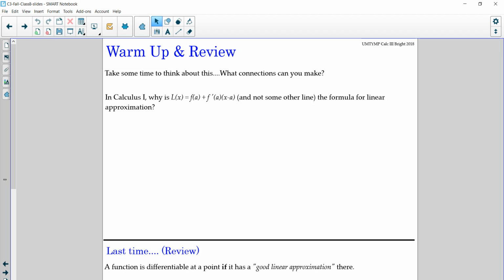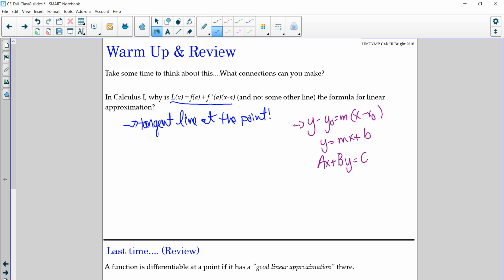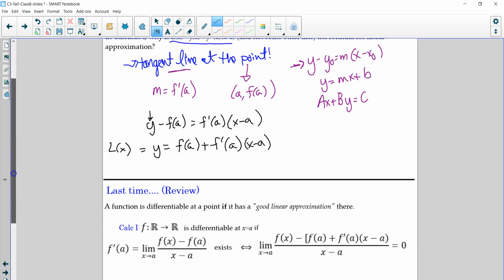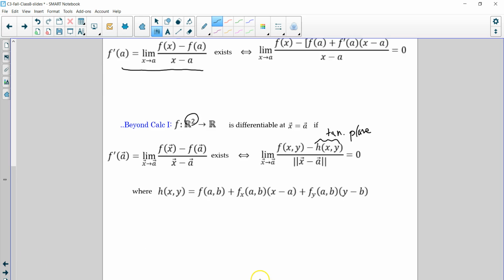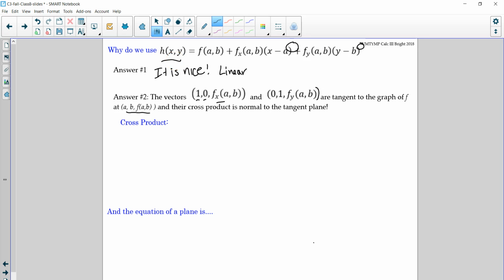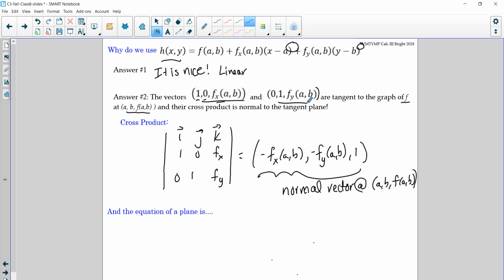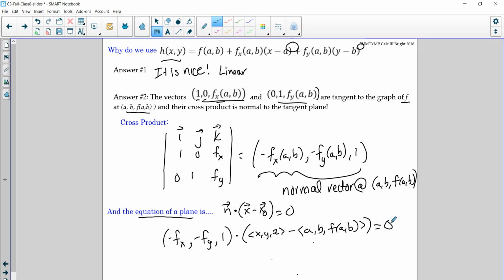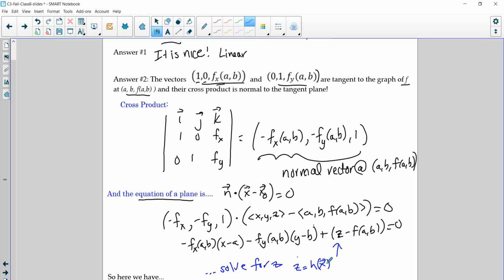2.3b-1 Warm Up and Review